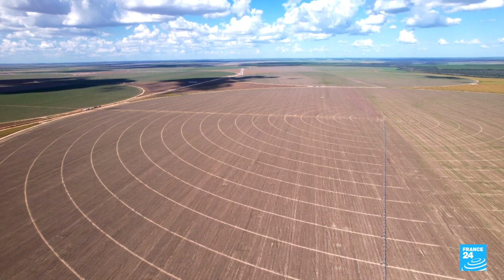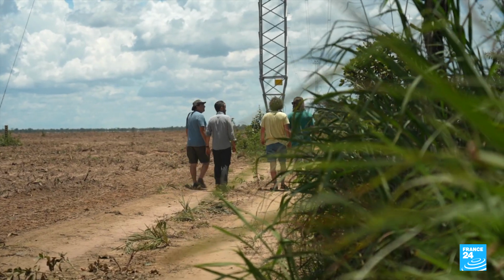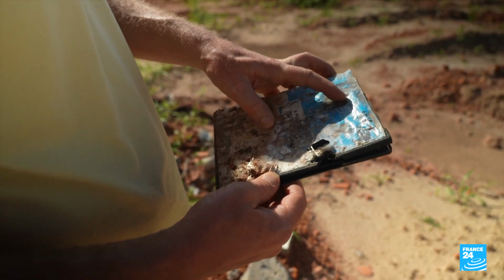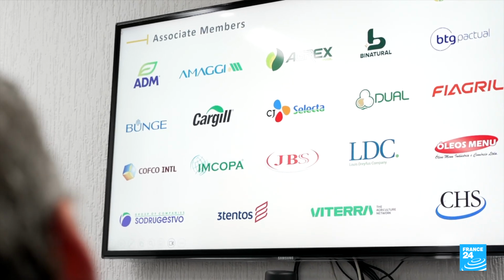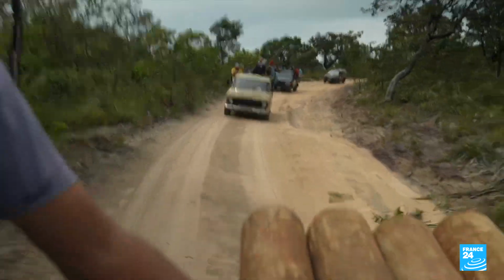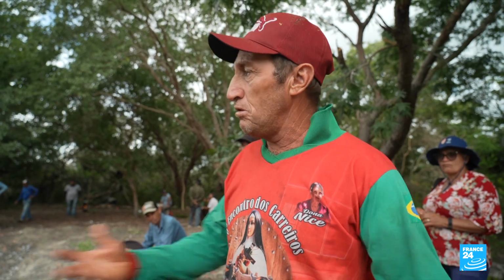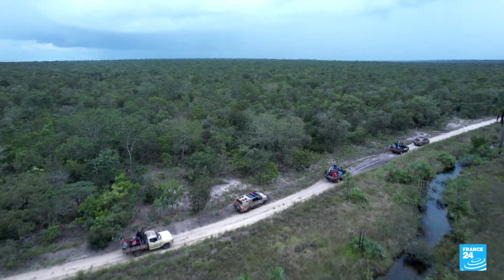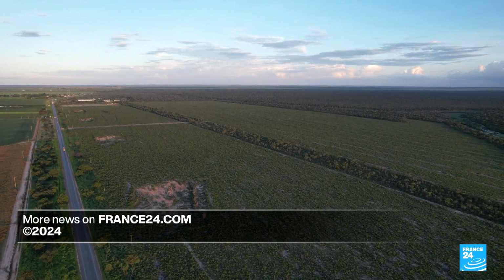Brazil's Cerrado savanna sacrificed in the name of industrial soya, maize farming • FRANCE 24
Brazil's President Luiz Inacio Lula da Silva has made saving the Amazon rainforest – now a key condition for a trade deal between the EU and South America's Mercosur bloc – a priority for his government. A year after Lula came to power, his gamble has paid off: deforestation has been halved in the Amazon. But this success comes at the cost of sacrificing another ecosystem that's just as vital to Brazil: the Cerrado. This savanna has already lost half of its natural vegetation due to intensive farming, notably for soya and maize. FRANCE 24's Fanny Lothaire, Louise Raulais and Anne-Laure Desarnauts report.